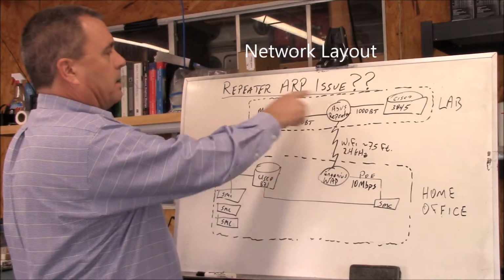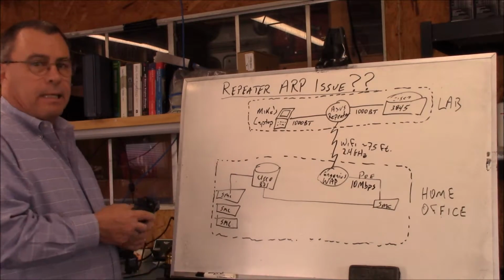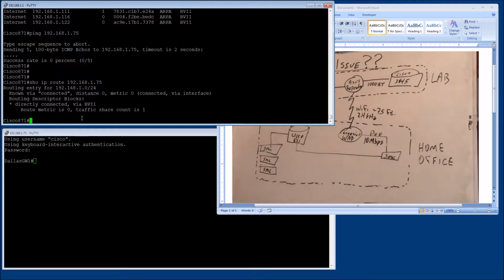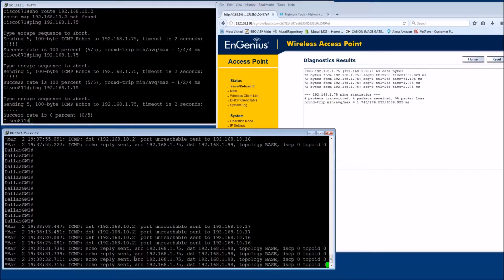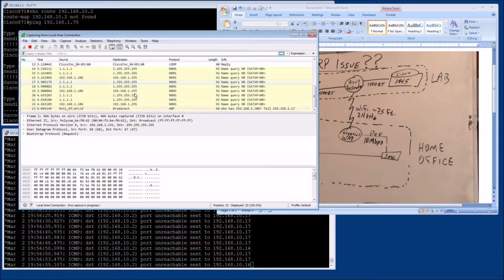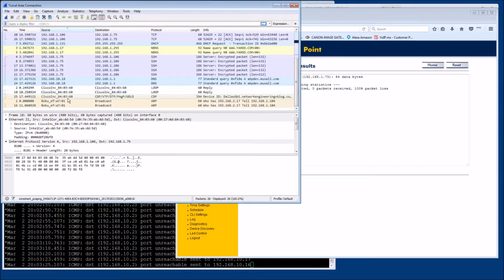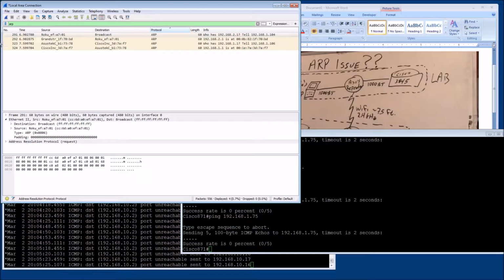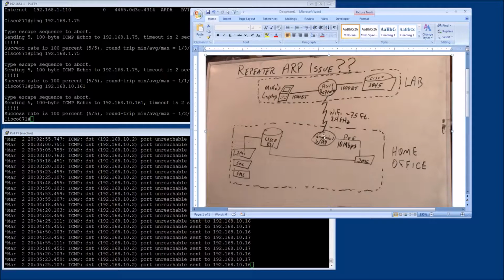NE#21 Wireless Access Point and Repeater Debugging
Wireless Access Point and Repeater Debugging

Network Layout
Cisco Router ARP Table
Wireless Access Point (WAP) vs. Repeater
Ethernet Hub and Wireshark
SMC Port Mirroring

Michael Crane
Muxall LLC
Dallas, Texas, USA